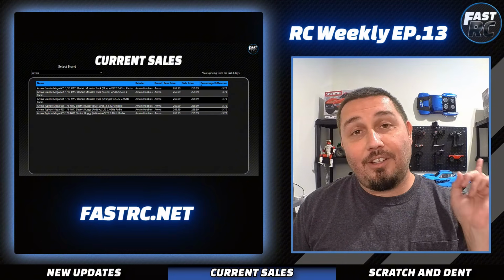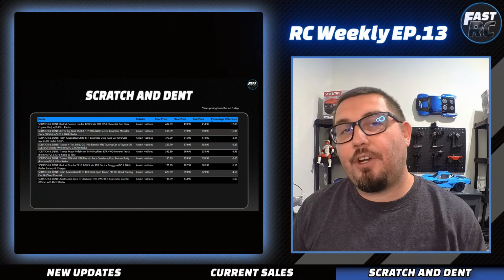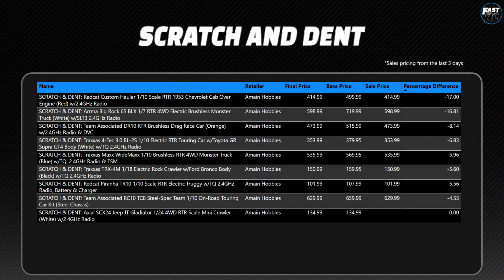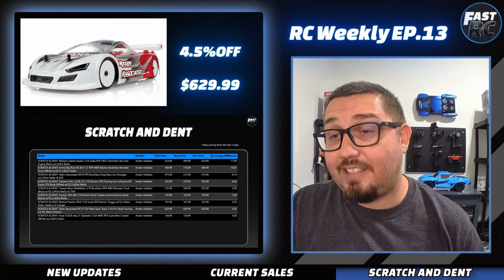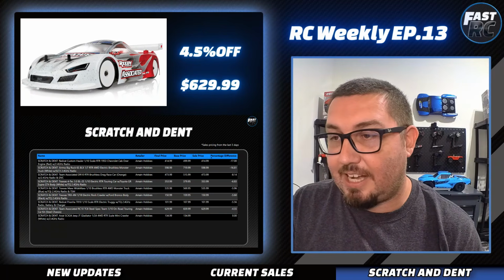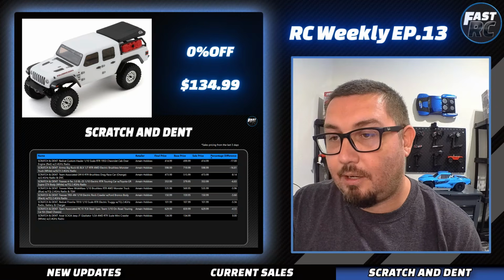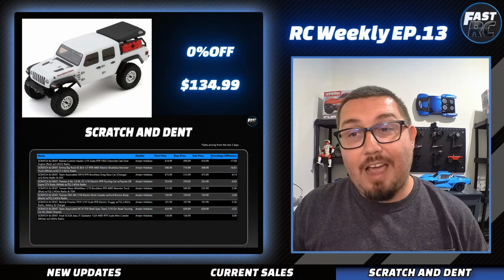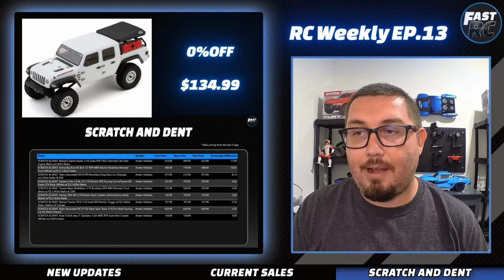RC Weekly ep13: Traxxas Slash 2wd Late Model & Arrma Vorteks 223s 2wd Update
Video for the week of 6/16/25

Welcome to RC Weekly Update episode #13! In this episode we will discuss the Traxxas Slash Late Model, Arrma Vorteks 223s 2wd, the Losi NASCAR, and much more!

Chapters:
Intro 00:00
Arrma Vorteks 223s 2wd: 00:14
Traxxas Slash Late Model: 01:57
Team Associated RC10B84: 02:55
Losi NASCAR Update: 03:34
XRay X4F: 04:08
Losi 22x-T: 04:46
Rapid Fire Updates: 05:31
Current Sales: 08:51
Scratch and Dent: 10:22